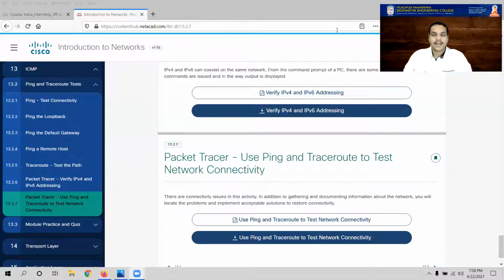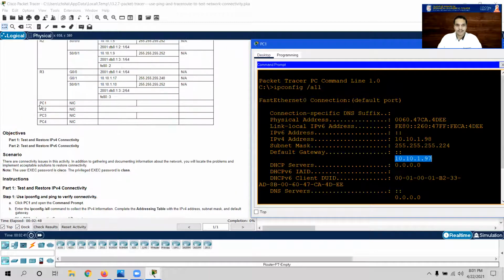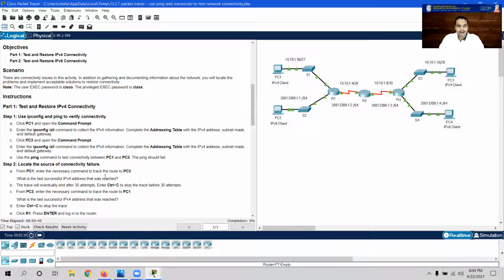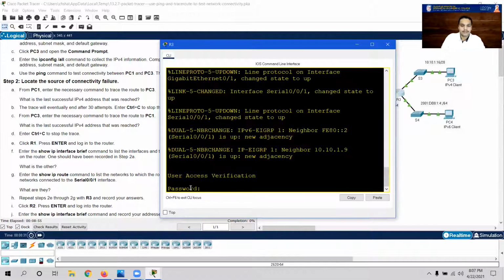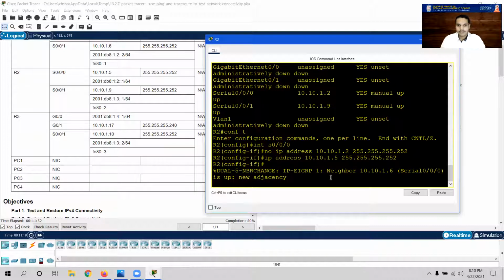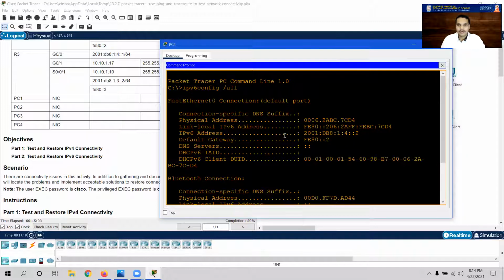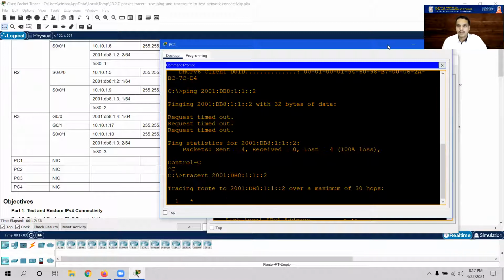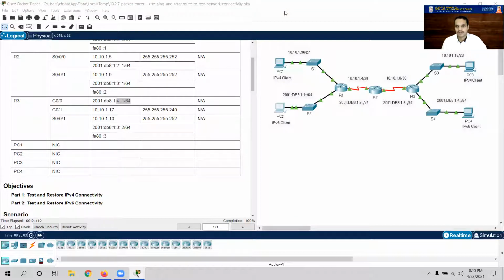PT 13.2.7 Verifying Connectivity using Ping and Traceroute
This video demonstrates troubleshooting network connectivity issues using Ping and Traceroute tools.